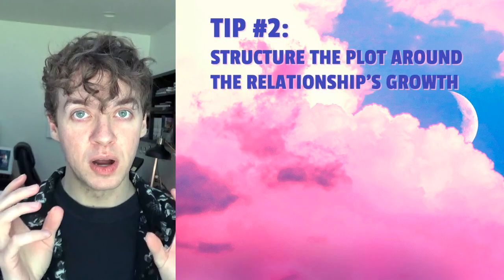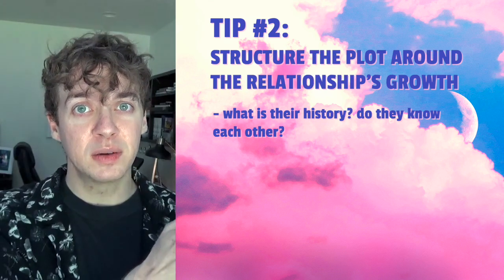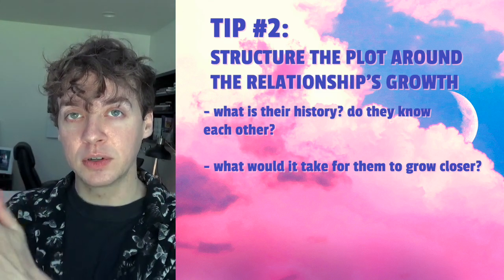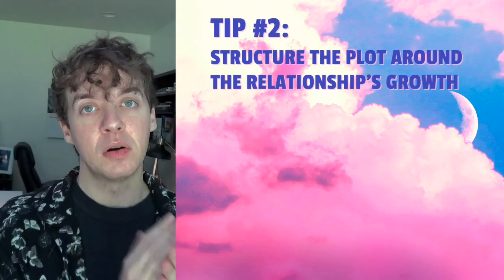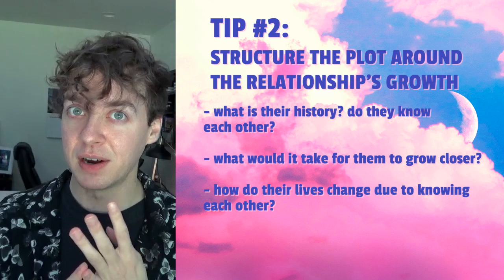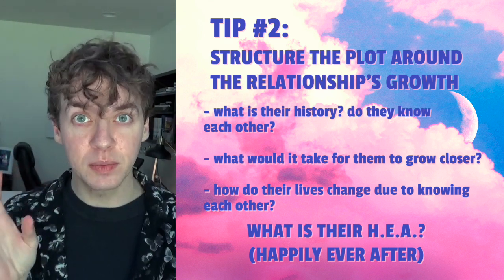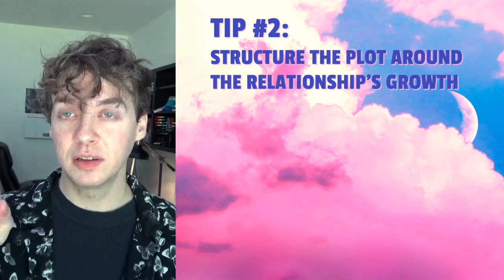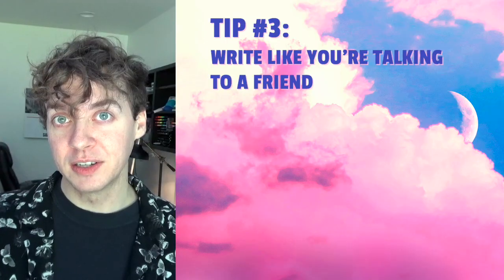Write Your First Romance Book! 3 Tips in 10 Minutes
I'm excited to share my top 3 tips for writing romance so you can start writing! Do you often get stuck while figuring out the plot before you can get to the story, or is this your first time writing a book altogether? I'm here to help!

0:00 Good news: your goal is achievable!
1:00 Tip 1
2:53 Tip 2
6:28 Tip 3
9:20 Recap with tip summaries
10:29 Why I believe in you
11:41 Outro

Help me subtitle and translate my YouTube videos!

I’m a thriller webcomic author turned sweet-but-spicy romance author (and a bit of a dork). As a bisexual and transgender creator with disabilities, I specialize in Romance, LGBTQ+, Sci-Fi, and Fantasy fiction with mental health and disability representation, creating stories for readers like me to see they’re not alone.